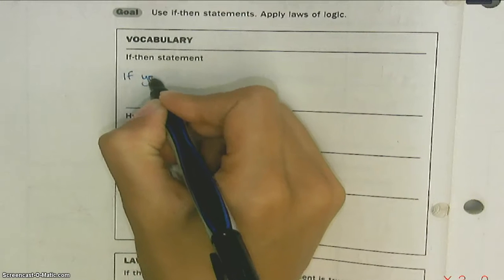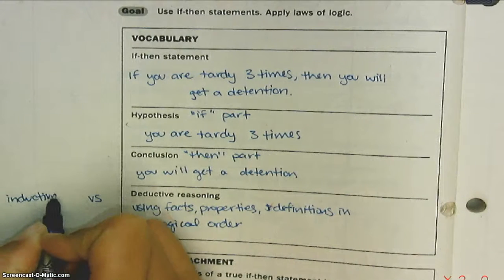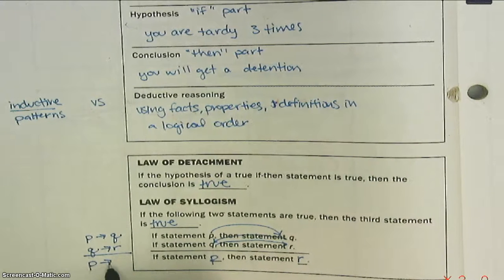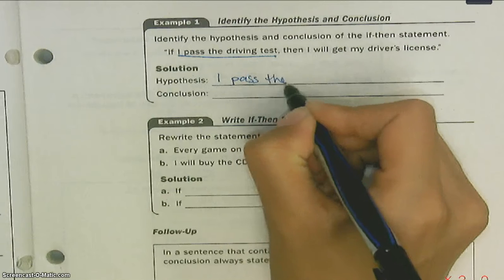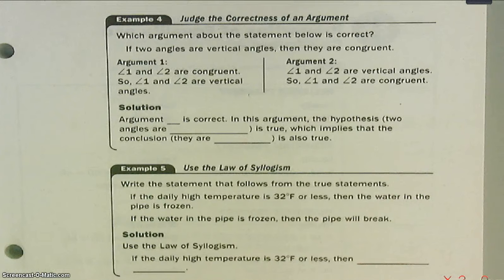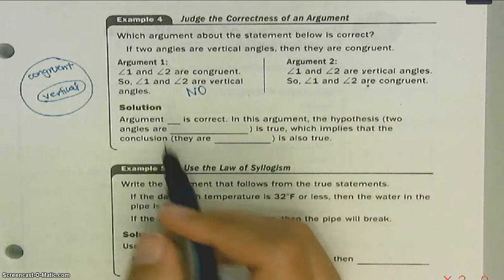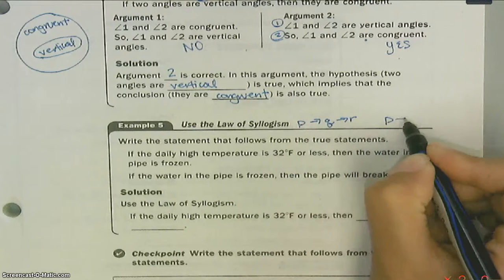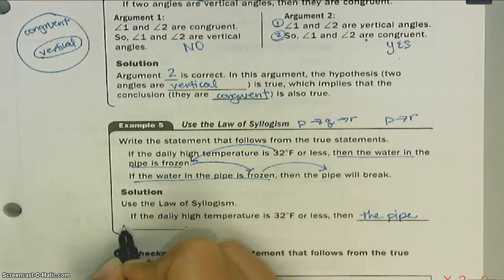2.5 Lesson Video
A geometry lesson on if-then statements and laws of logic.